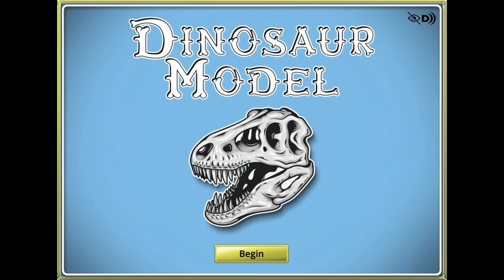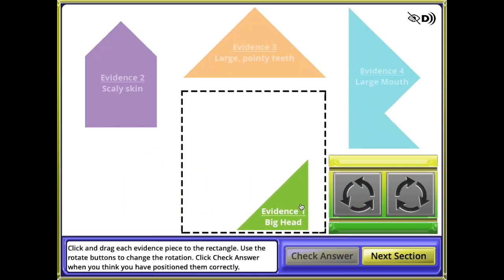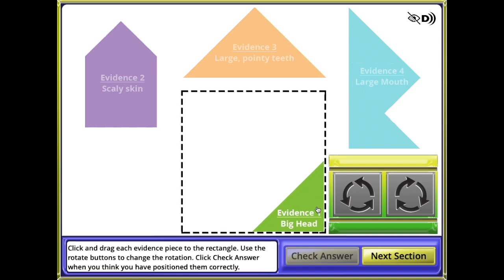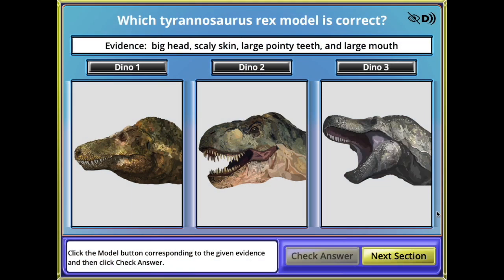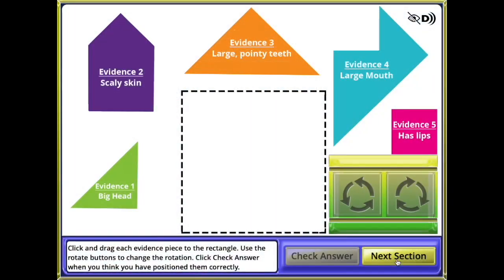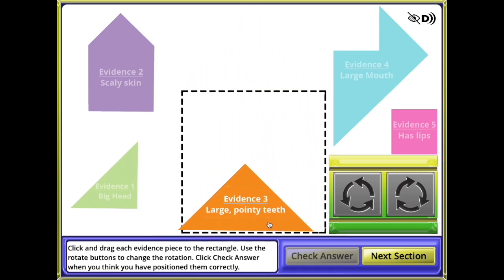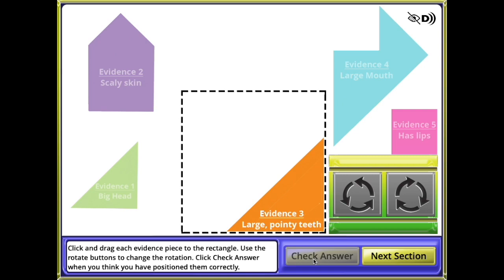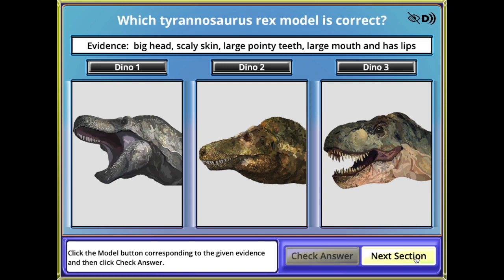Dinosaur Model Walkthrough